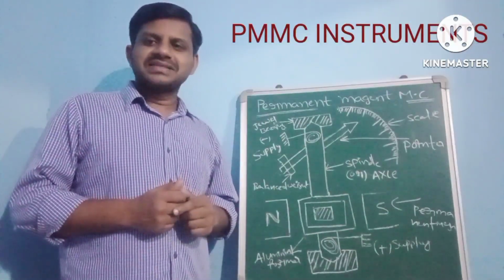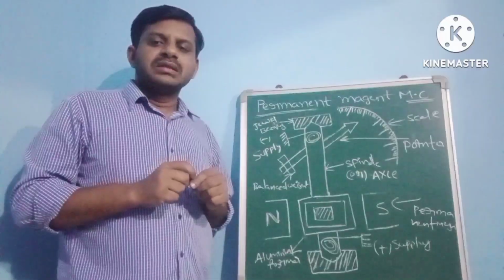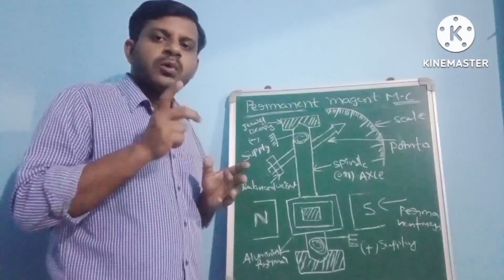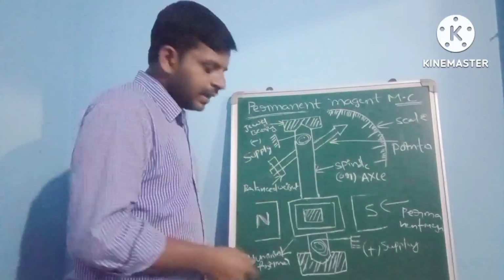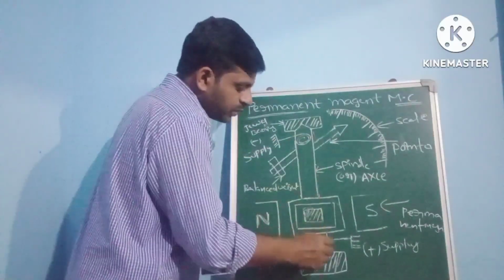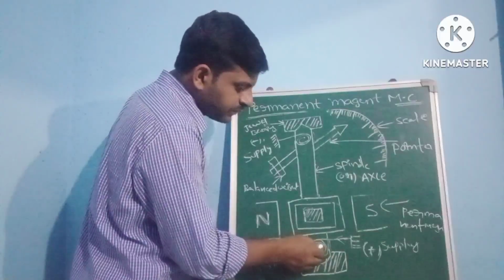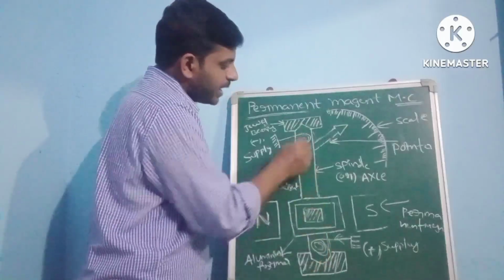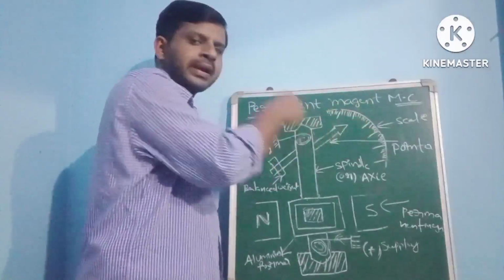Pmmc instruments and mi instruments